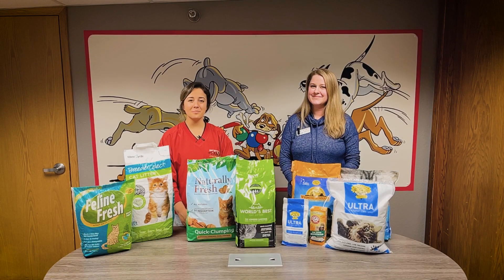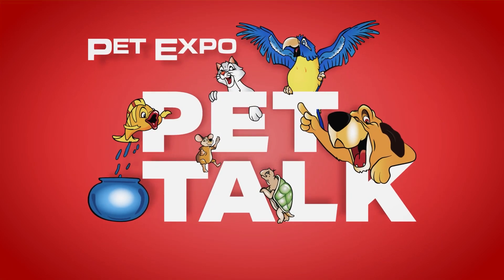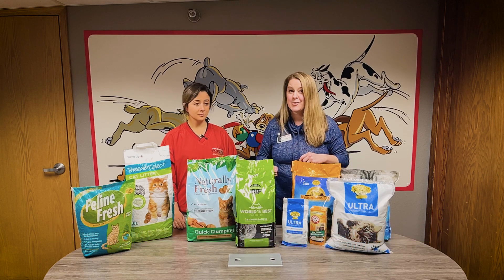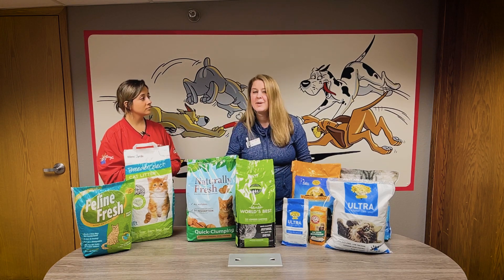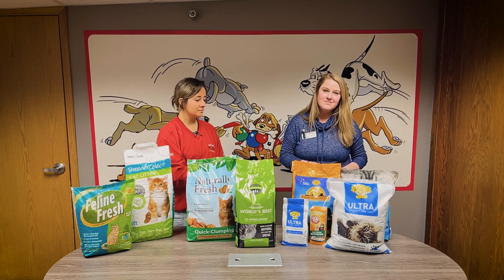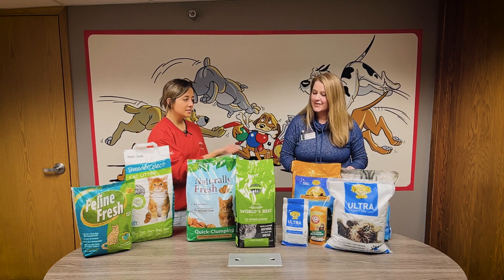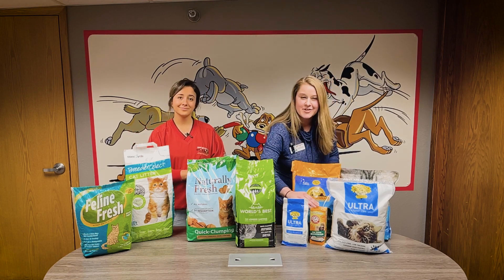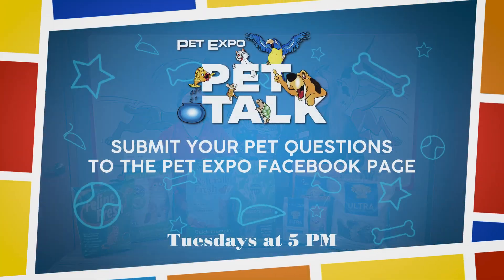Pet Talk | Episode 20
In this week's Pet Talk, find the way to choose the right litter for you cat or kitten.

If you have a question you'd like answered on the show, please submit them